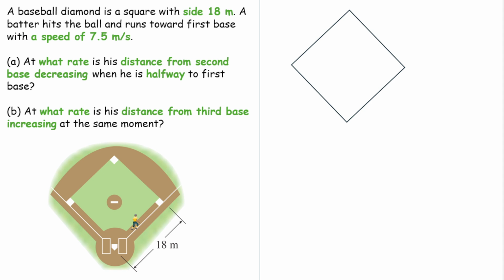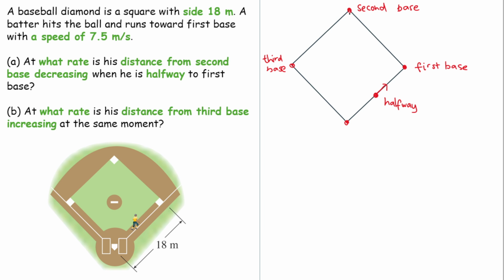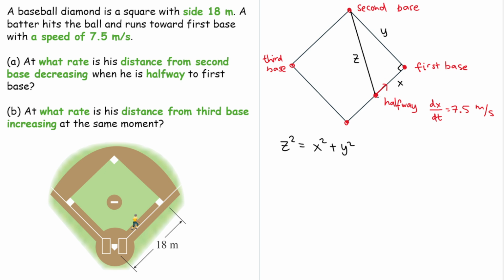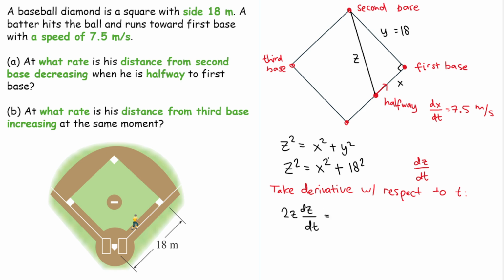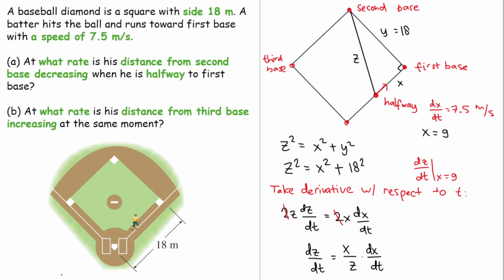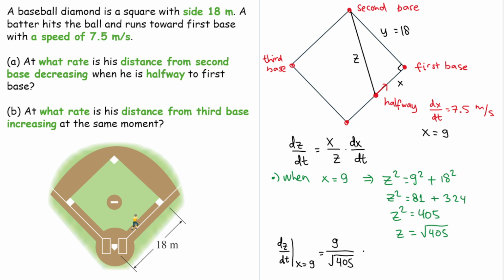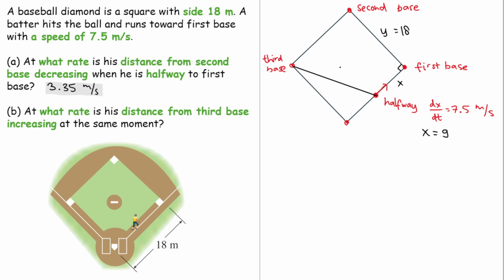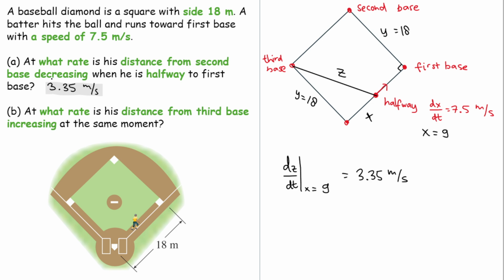Stewart Calculus | Related Rate | Baseball Diamond | A baseball diamond is a square with side 18 m.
A baseball diamond is a square with side 18 m. A batter hits the ball and runs toward first base with a speed of 7.5 m/s. (a) At what rate is his distance from second base decreasing when he is halfway to first base? (b) At what rate is his distance from third base increasing at the same moment?